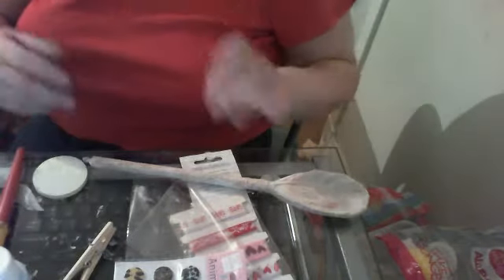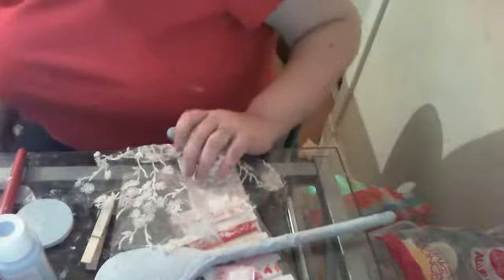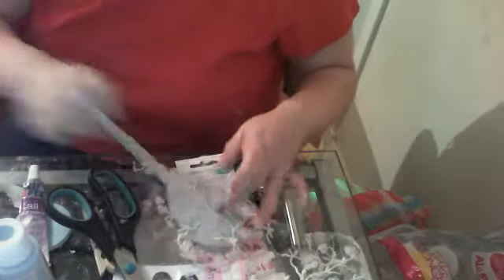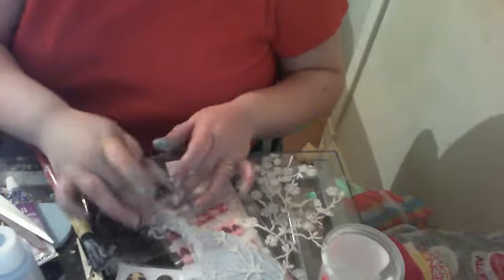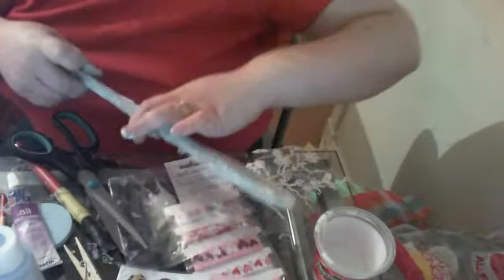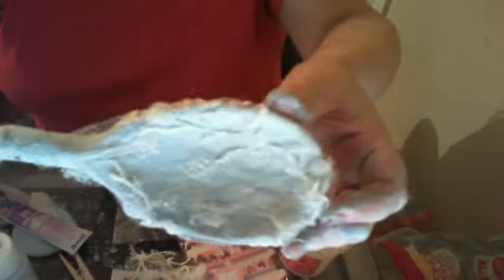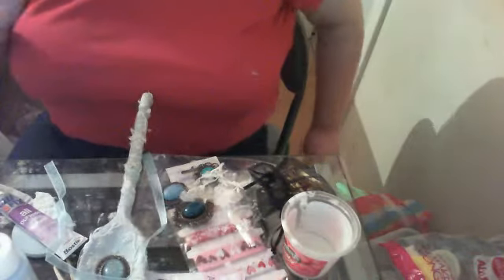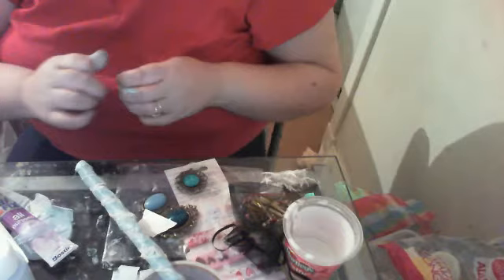International Crafters challenge altered wooden spoon